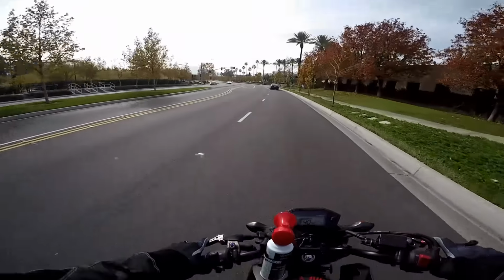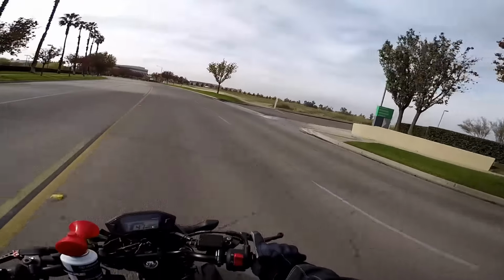AIR HORN PRANK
Nothing is more fun than an air horn strapped to a motorcycle in public ( ͡° ͜ʖ ͡°)
*GET MY bakerXderek CHEAH! KeyChain HERE*

*GET MY DECALS HERE*

***OFFICIAL BXD SHIRTS & HOODIES***